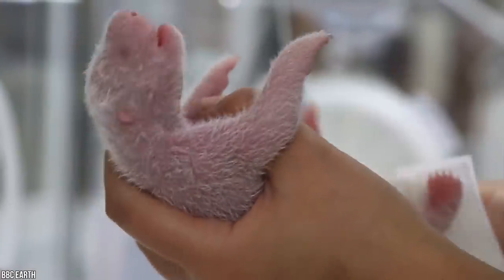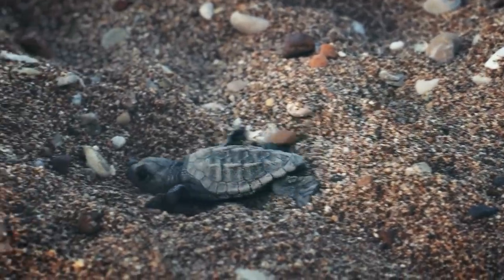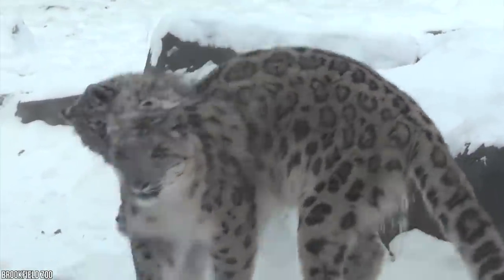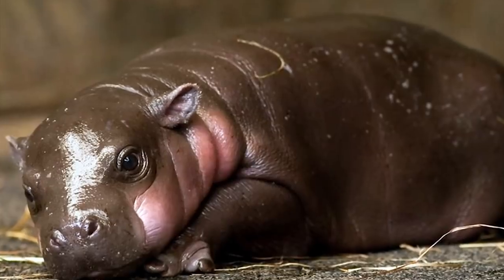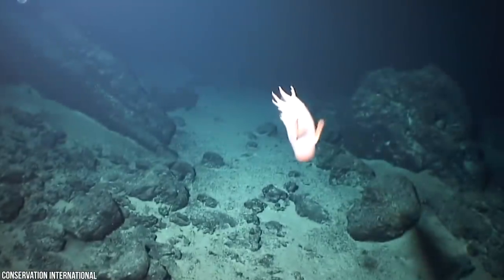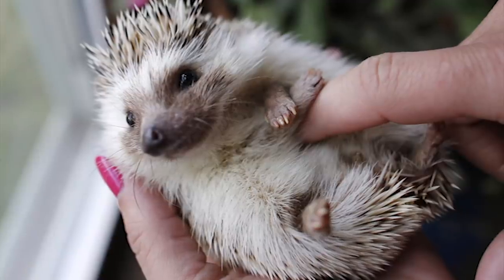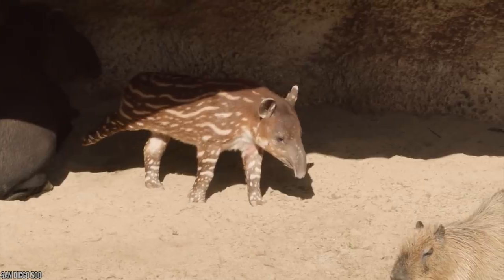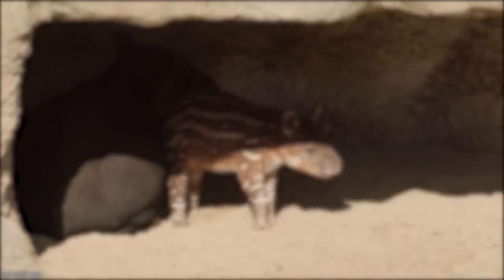This Is What 15 Newborn Animals Look Like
Some are creepy, some are adorable, some are downright unidentifiable. Either way, all life is birthed and developed in their own way—allowing them to survive the conditions of life in the best way they can. From helpless, furless newborns that rely on their mother for years to babies armored and ready to challenge the world from day one, here are what 15 newborn animals look like